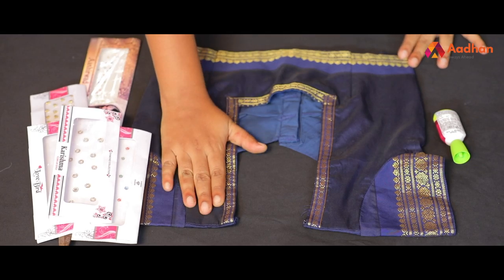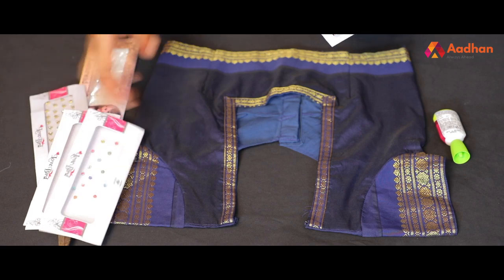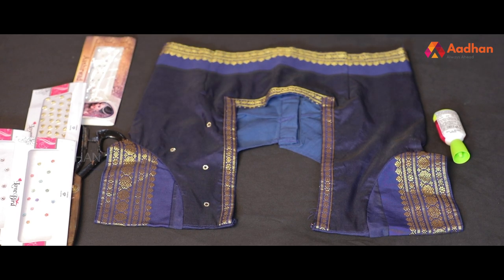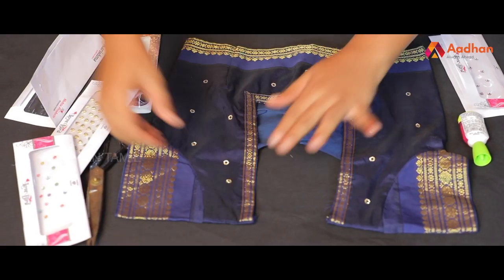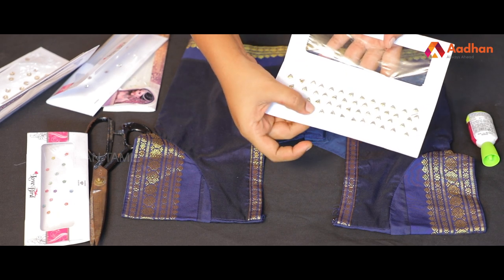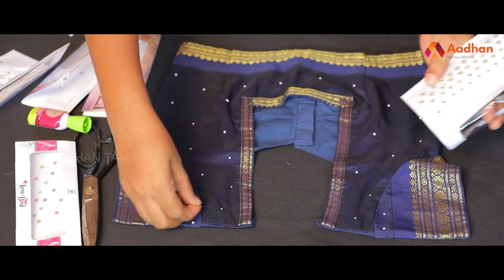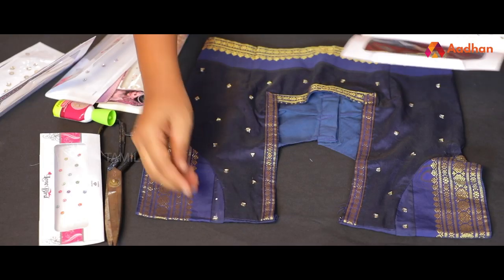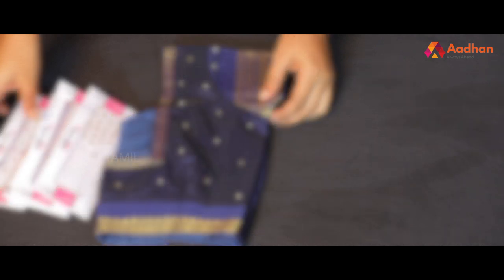How To Make Designer Blouse At Home | Stone work Blouse Design | Life Hacks | Aadhan Tamil